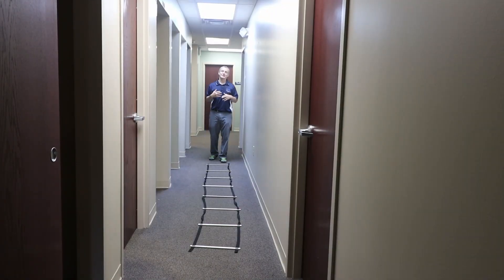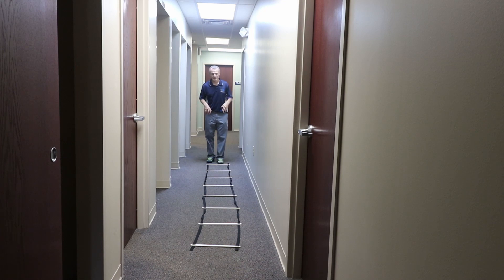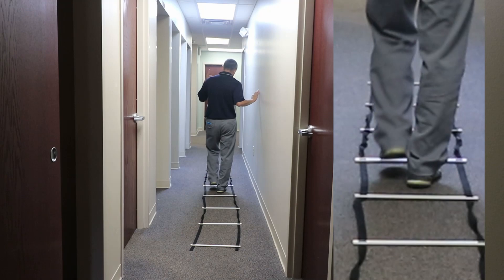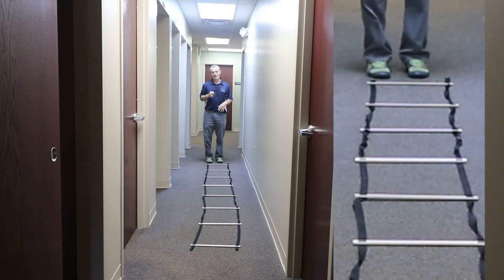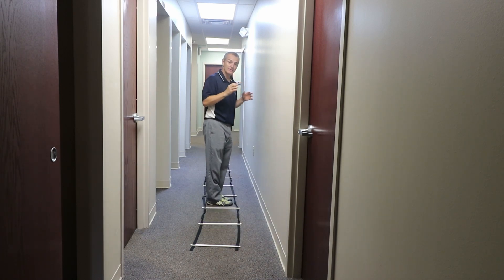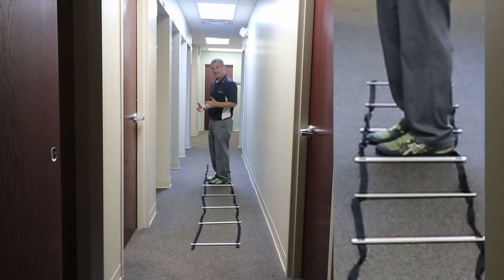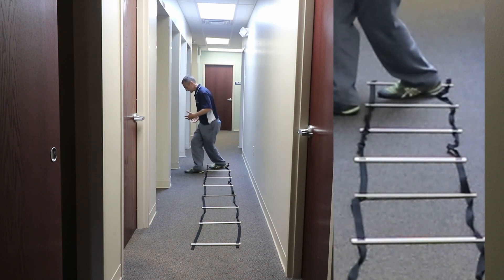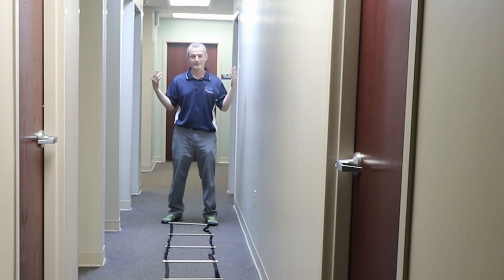5 Tips To Improve Walking 🚶‍♀️ After Total Knee Replacement Using An Agility Ladder